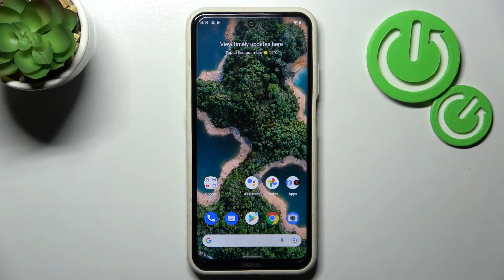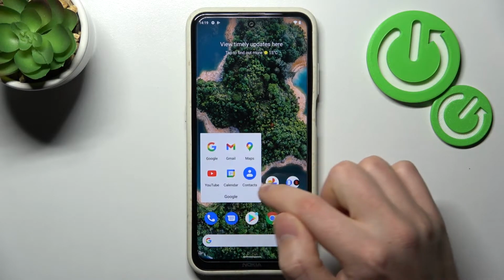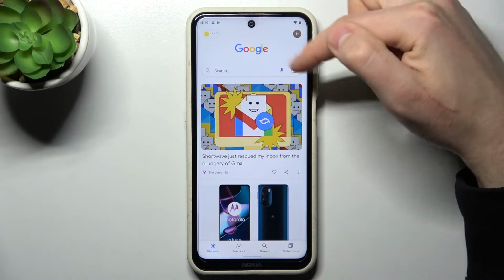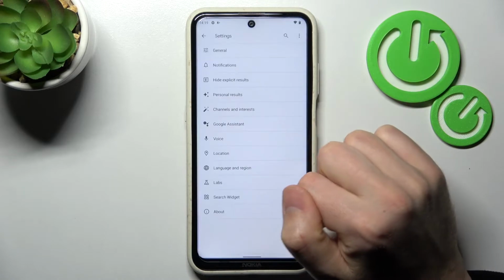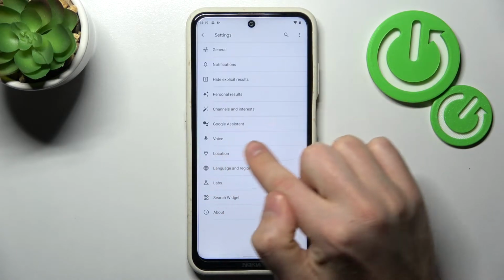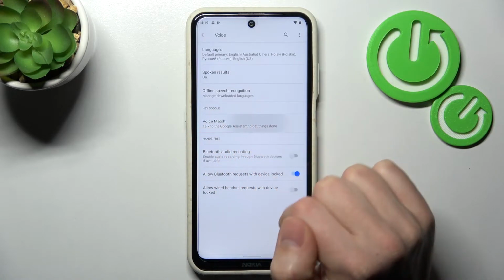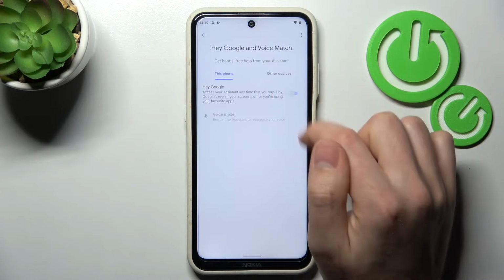How to Activate Hey Google of NOKIA X20 Google Assistant?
Are you wondering how to turn on Hey Google on the NOKIA X20? Using Google Assistant commands with the NOKIA X20 is something you may be interested in. This video guide will explain how to set up the Hey Google assistant feature on the NOKIA X20. Learn more about NOKIA X20 tips and tricks at our HardReset.info YouTube channel.

How to enable Hey Google on NOKIA X20? How to turn on Hey Google on NOKIA X20? How to enable the Hey Google Assistant command on NOKIA X20? How to turn on the Hey Google Voice Assistant feature on NOKIA X20